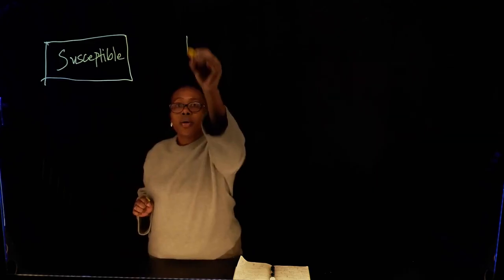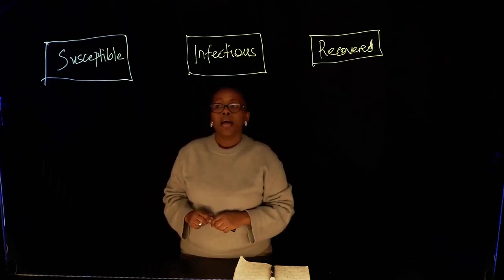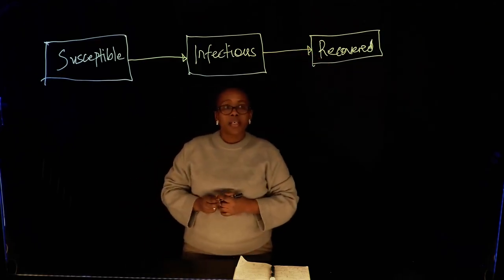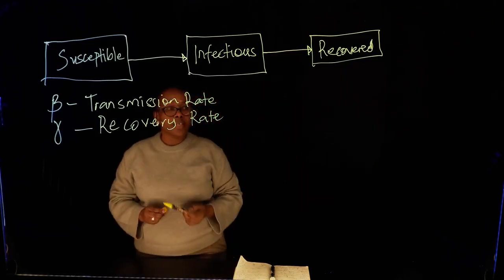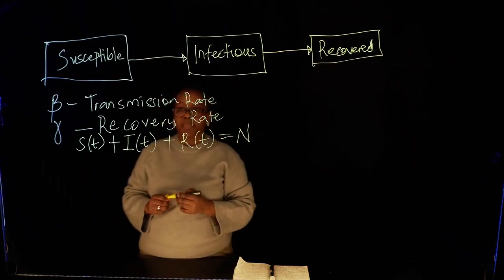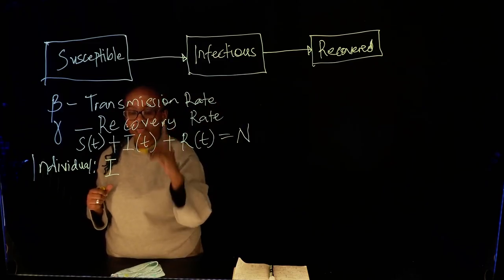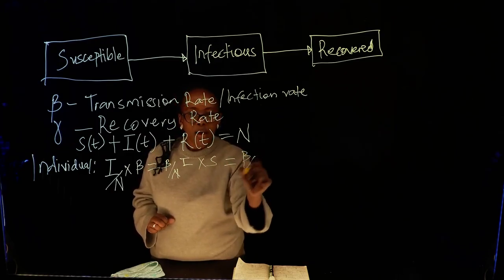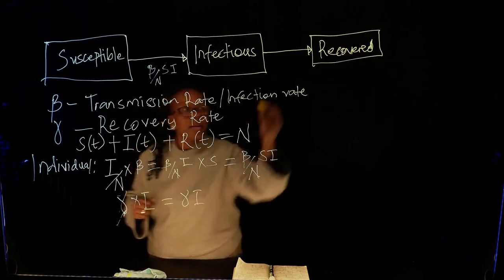SIR Model Made Simple | Introduction to Outbreak Prediction